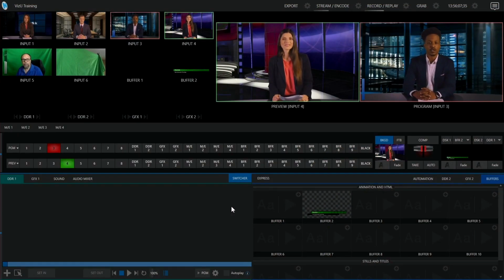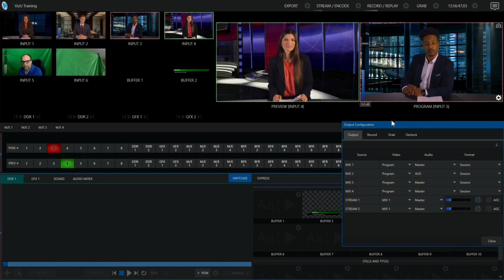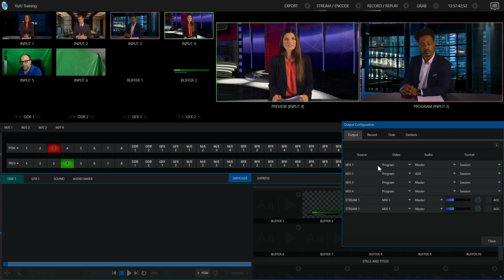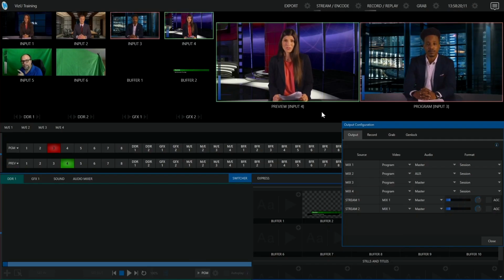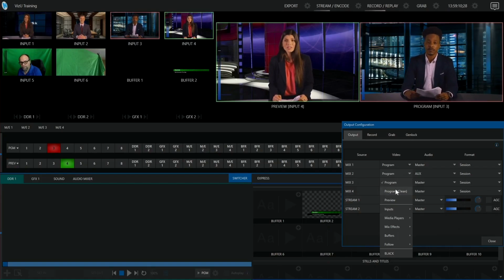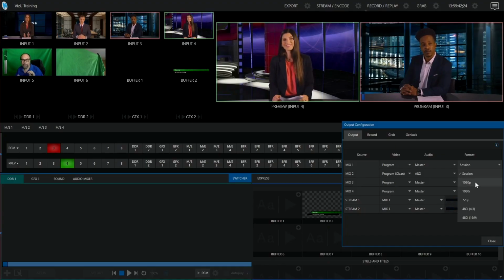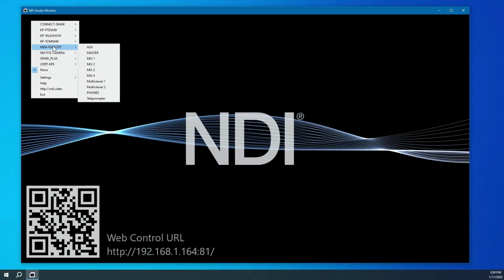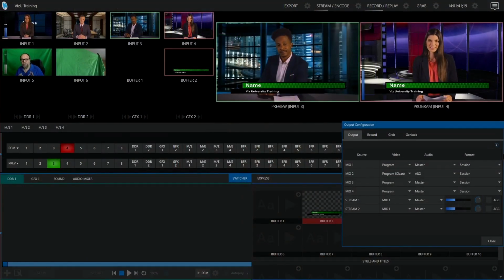Configuring Live Video Outputs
This video explains how to configure and customize output channels on the TriCaster system, including mix outputs for video and audio. Learn how to assign sources, set output formats, and route content for various production needs, ensuring optimal flexibility and workflow efficiency.